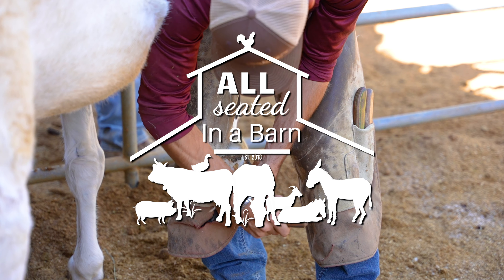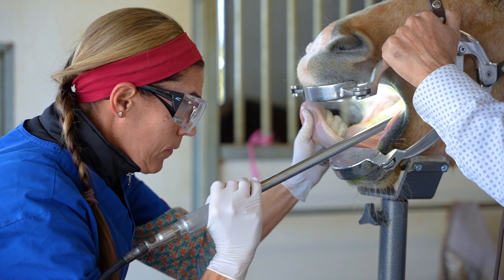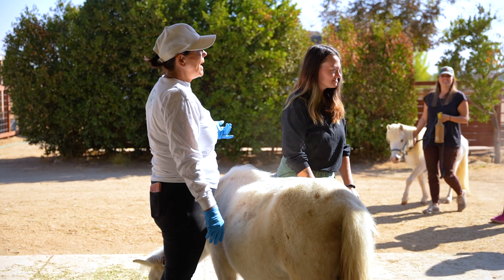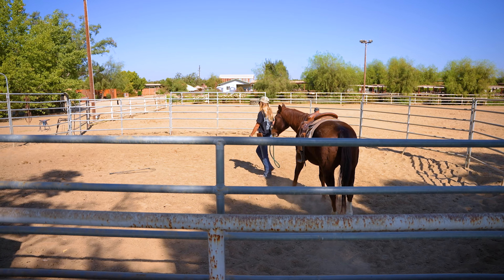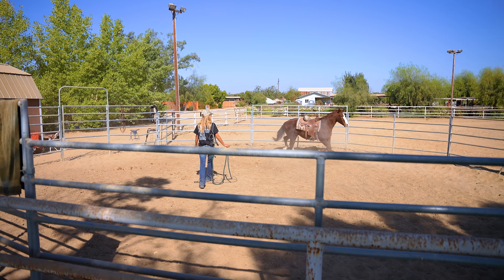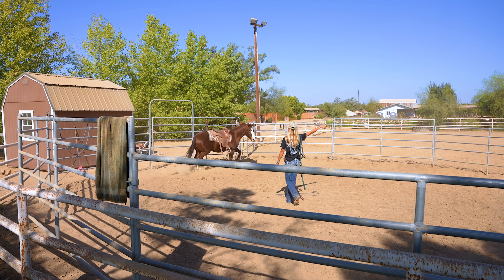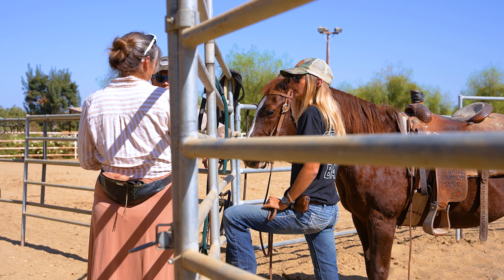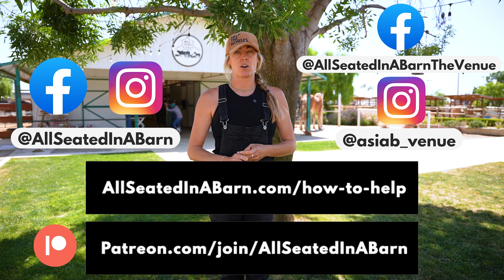Teaching a 1 Eyed Horse, Barn Upgrades, Dental Care & more! | Ep. 22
In this episode, the farrier stops by to work on the horses’ hooves, while the vet provides some much-needed dental care. 🐴 As we prepare for our upcoming event, we’re decorating the barn with beautiful plants to create a welcoming atmosphere. 🌿 PathPoint is back to lend a hand, and we’re so grateful for their help!

Tiffany also shares valuable insights on working with a horse that has one eye, and she offers advice on finding the best fit for anyone looking to adopt a new horse. 🐎

💌 ᴅ̲ᴏ̲ɴ̲ᴀ̲ᴛ̲ɪ̲ᴏ̲ɴ̲s̲ ̲ᴄ̲ᴀ̲ɴ̲ ̲ʙ̲ᴇ̲ ̲ᴍ̲ᴀ̲ᴅ̲ᴇ̲ ̲ᴠ̲ɪ̲ᴀ̲:̲
OR click the link in our Instagram Profile ▪️

𝙹𝙾𝙸𝙽 𝙾𝚄𝚁 $𝟷 𝙼𝙾𝙽𝚃𝙷 𝙳𝙾𝙽𝙾𝚁 𝙲𝙻𝚄𝙱